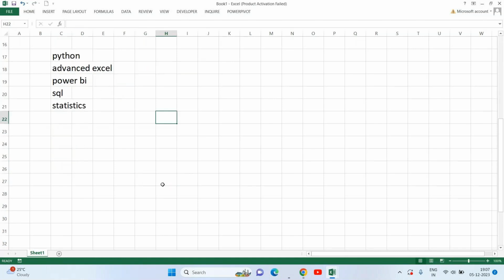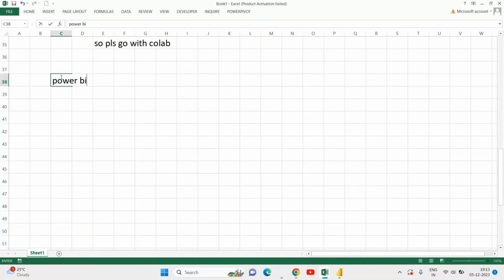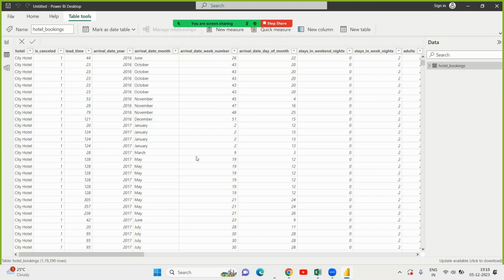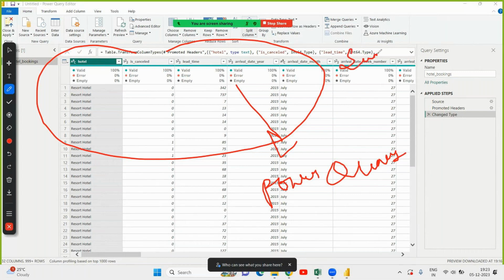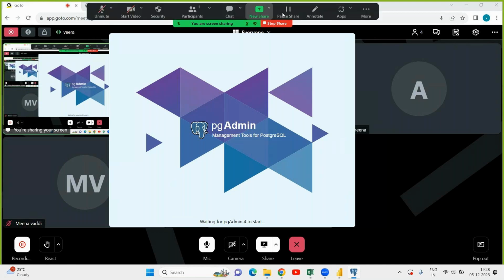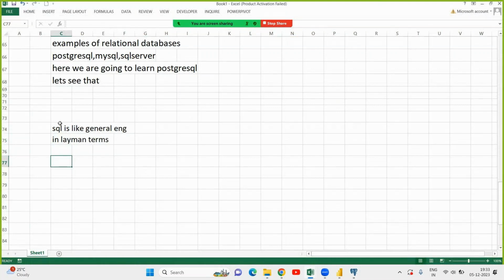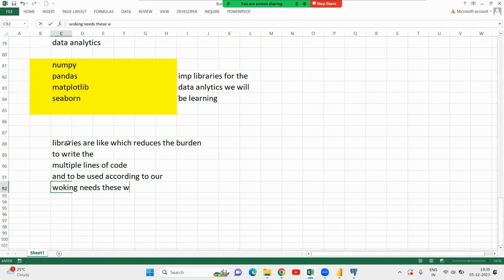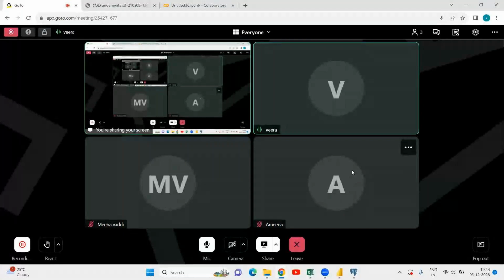Tools used in Data Analytics Demo -02 | Data Analytics Tutorial For Beginners | Harsha Trainings